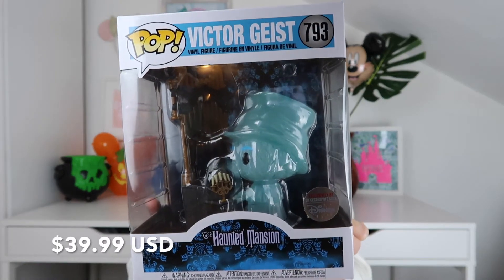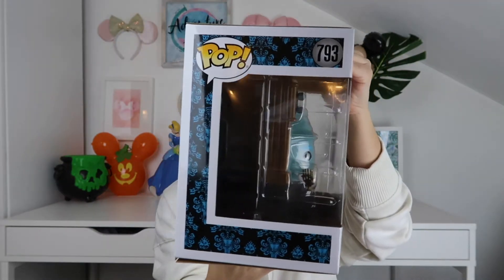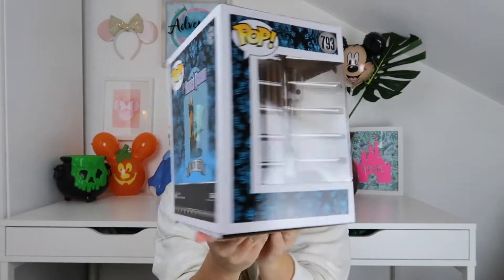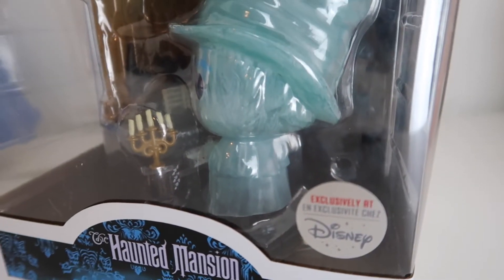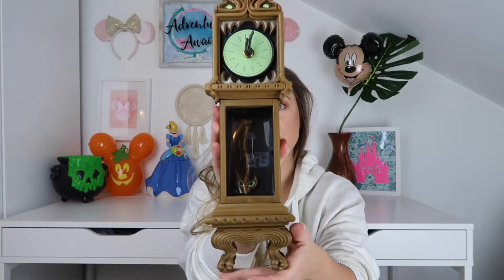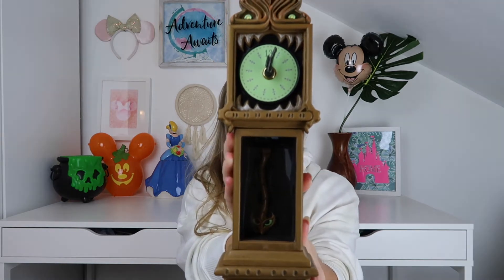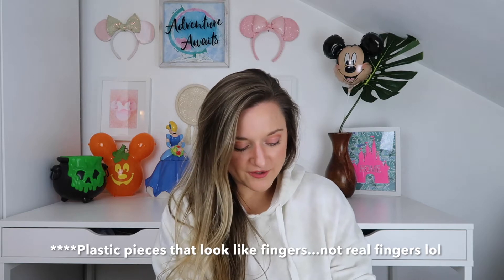Disney Halloween Haul 2020: 2 weeks until Halloween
Hi Guys,

Thanks for checking out our channel. If you are new here we would love it if you subscribed, gave this video a like, and definitely feel free to leave us a comment we love to hear everything you guys have to say. We currently post Hauls, Disney Park Videos, and Home DIY's every Sunday. If you want more current day to day updates on what we are doing make sure you check out our instagram @ Derek_and_Nicole

In today's video you will see 5 last minute items I picked up from the Shop Disney Website right before Halloween. All of these items arrived super quick and in perfect condition. I was definitely impressed with the quality of these items and couldn't be happier with my purchase. I love the Shop Disney Store especially now that they have made it so convenient to buy park merchandise from home. 2020 has changed our travel plans recently and we aren't able to get to the parks as frequently as we once did.

It is so hard to believe Halloween is only 2 weeks away. If you don't know I absolutely love Halloween and think I may have converted Derek into loving it as well. finally! We normally go all out for Halloween and still are this year...just in a little bit of a different way. For the past few years we always spend a week at Disney in October to celebrate the holiday and then have a huge party at my sisters house. She lives in a neighborhood that takes Halloween to the next level!

This year we ended up canceling our trip to Disney for Halloween and are celebrating by sharing all of our purchases, home decor, and DIY's on Youtube. Yes its a little bit different, but fun in its own way. Now i not only get to share my love for Halloween with my family and friends, but I get to share it with an entire community of people on Youtube who love it as well!

Again thank you for taking to time to watch our video.

Thanks,

Nicole & Derek

*Music in this Video is from the Youtube Studio
Happy Haunts